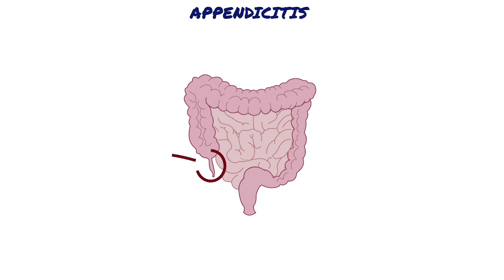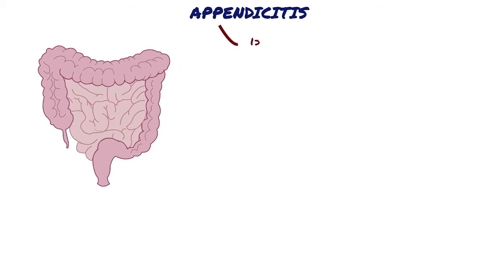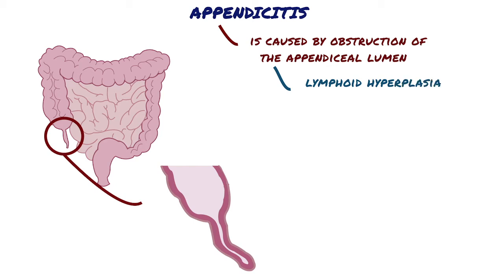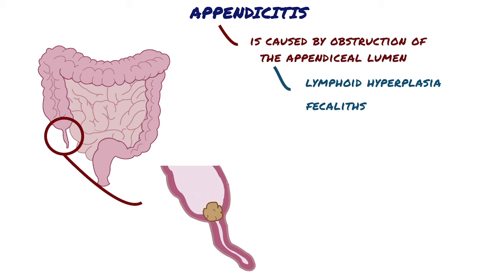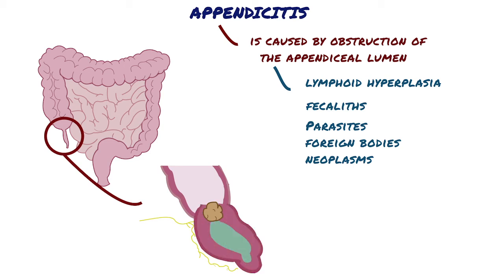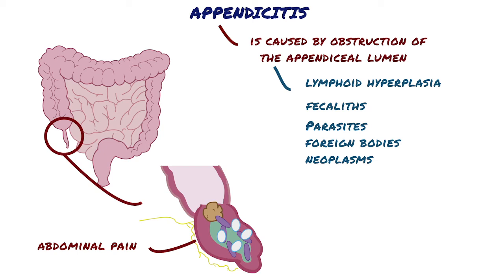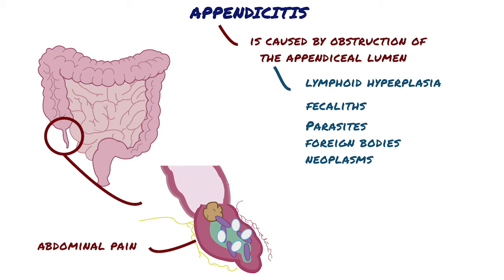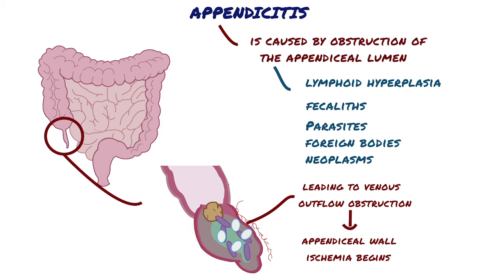Appendicitis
Appendix is a narrow, finger shaped pouch that projects out from the colon. It contains a large amount
of lymphoid tissue but is not thought to have any vital functions in the human body.
Inflammation of the appendix is known as appendicitis, and is a common cause for acute severe abdominal pain.
Appendicitis is caused by obstruction of the appendiceal lumen. The most common causes of luminal obstruction include lymphoid hyperplasia Lymphoid follicles are dense collections of lymphocytes that get to their maximum size in the appendix during adolescence. Sometimes this growth can literally obstruct the tube. Another cause of obstruction is fecaliths a hardened lump of fecal matter that finds its way into the the lumen of the appendix and wedges itself there. Parasites, or, more rarely, foreign bodies and neoplasms can cause obstruction as well.
Well, the intestinal lumen, including the appendix, is always secreting mucus and fluids from its mucosa to keep pathogens from entering the bloodstream and also to keep the tissue moist. Even when it’s plugged, the appendix keeps secreting as usual.
When this happens, fluid and mucus builds up, which increases the pressure in the appendix, and just like when you fill up a water balloon, it gets bigger and physically pushes ons the afferent visceral nerve fibers nearby, causing abdominal pain.
At the same time, intestinal bacteria within the appendix multiply, leading to the recruitment of white blood cells and the formation of pus and subsequent higher intraluminal pressure.
This activation of the immune system can be seen in the lab as an increase in the serum white blood cell count.
Patients might also develop a fever in response to the infection.Also, along with fever, other classic symptoms
include nausea and vomiting.
If appendiceal obstruction persists, intraluminal pressure rises ultimately above that of the appendiceal veins, leading to venous outflow obstruction. As a consequence, appendiceal wall ischemia begins, resulting in a loss of epithelial integrity and allowing bacterial invasion of the appendiceal wall.
As more cells die, the appendiceal walls become weaker and weaker and for a small proportion of patients, to the point where the appendix ruptures.
Rupture of an infected appendix allows the bacteria to escape the appendix and get into the peritoneum, and patients often experience peritonitis.